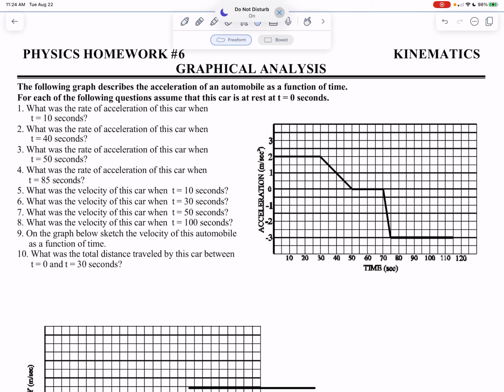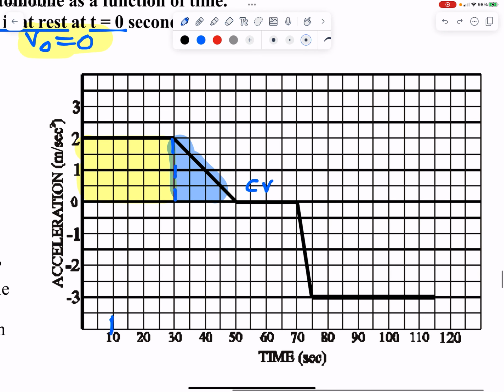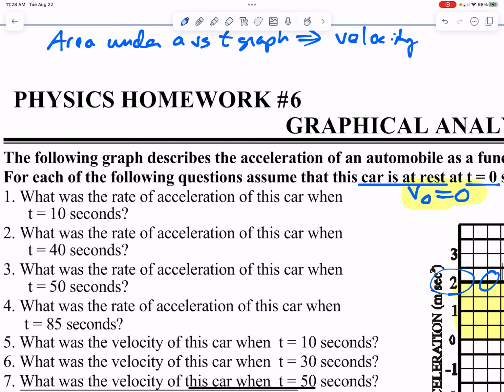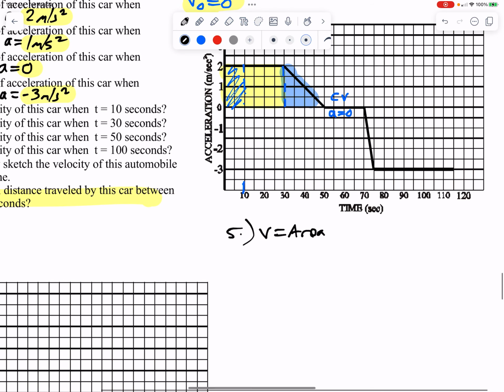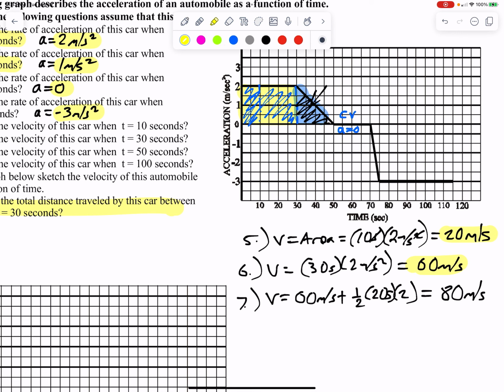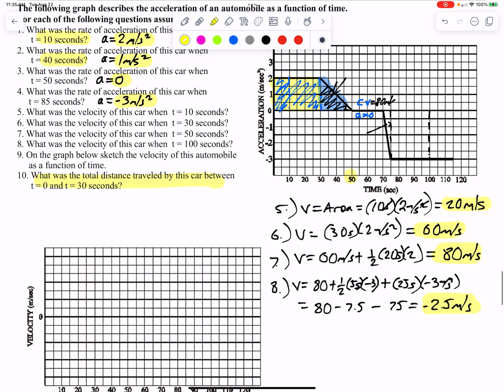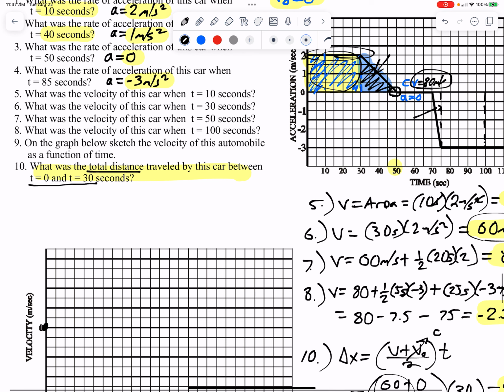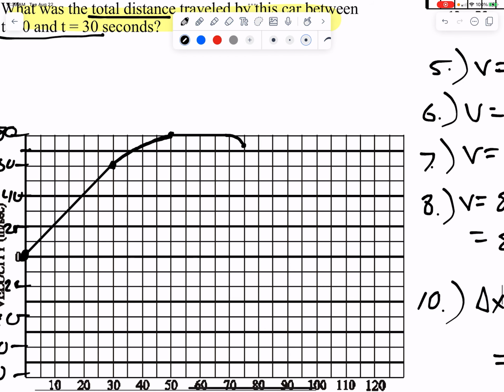PH #6 Video Tutorial